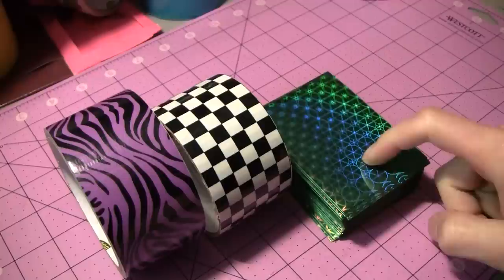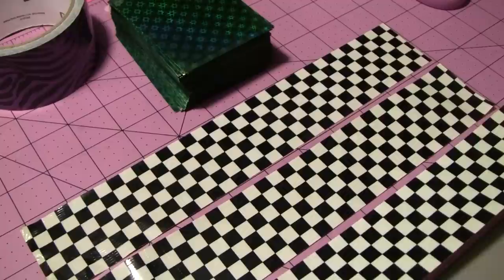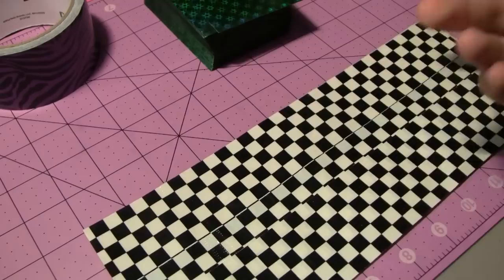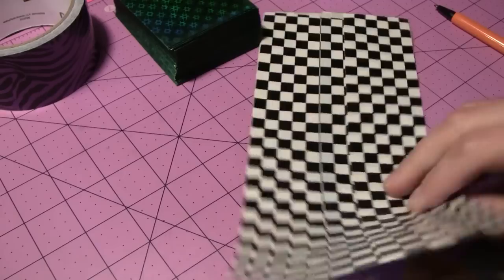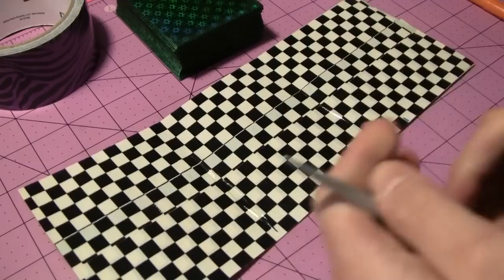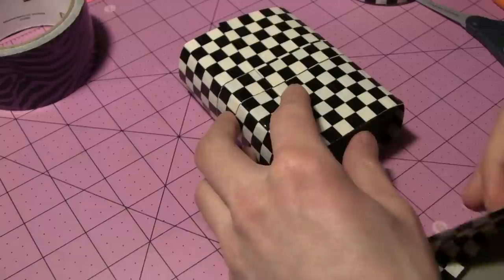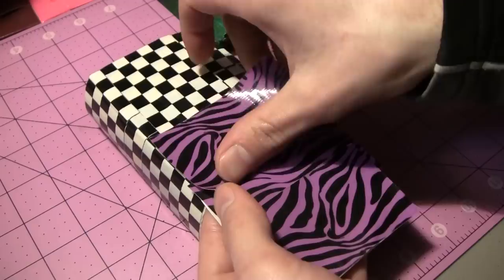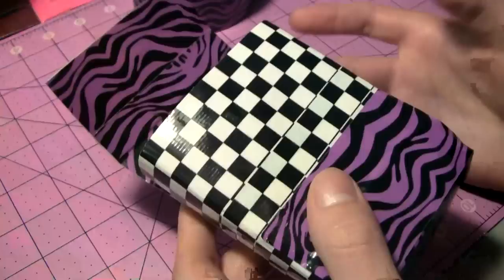How to make a Duct tape Deck box!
You saw the time lapse, time for the tutorial! This video shows you how to make a deck box for trading, collector, baseball, or just playing cards. Enjoy!